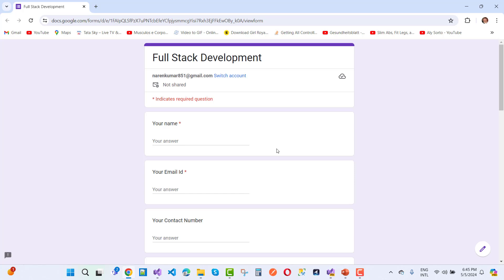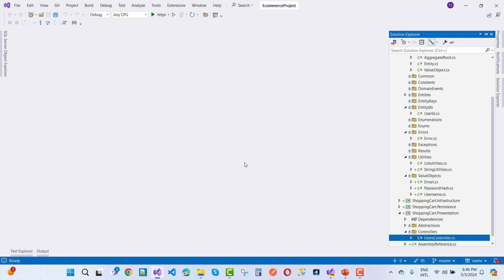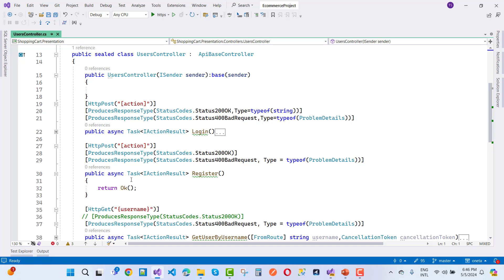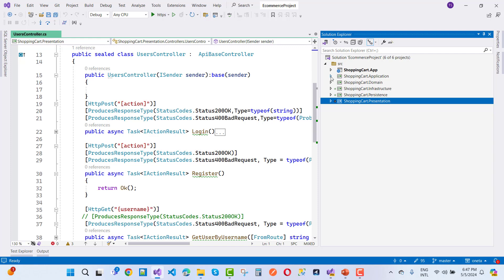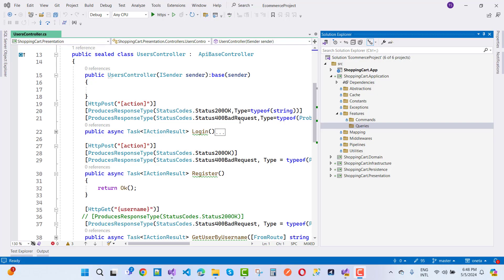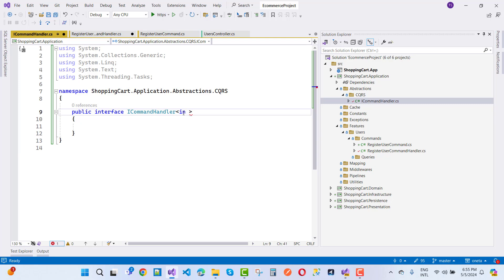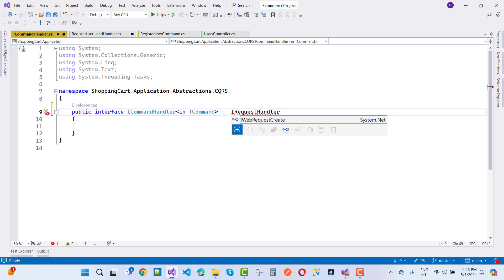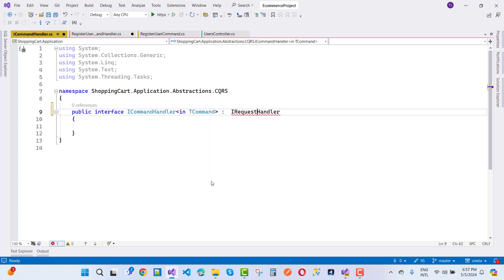ECommerce Shopping Cart API in ASP.NET CORE PART-8 | Command Handler in Application Layer